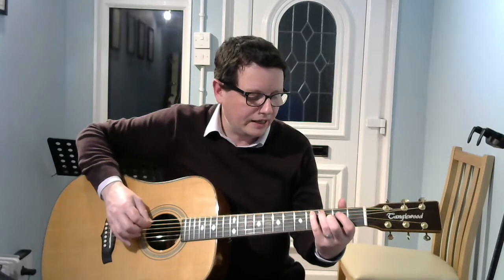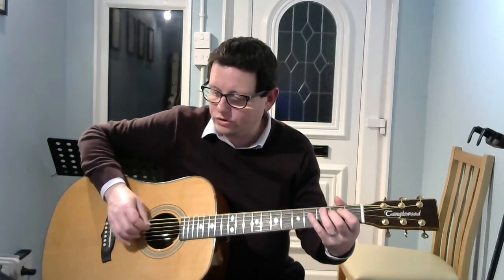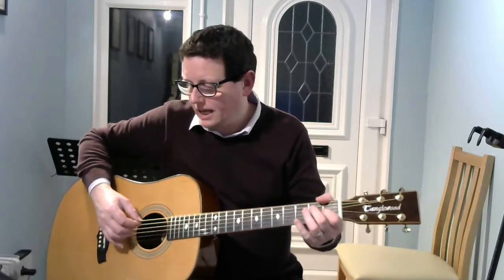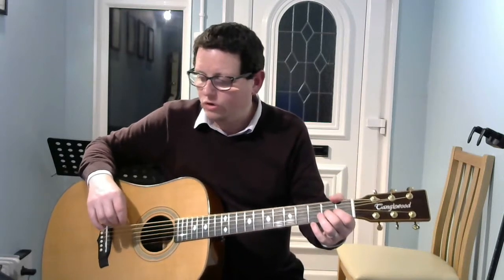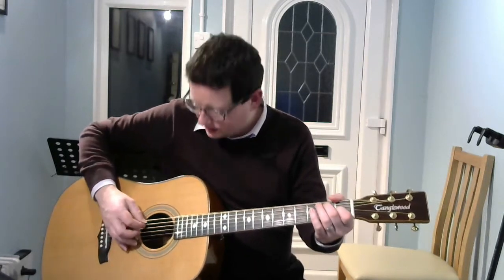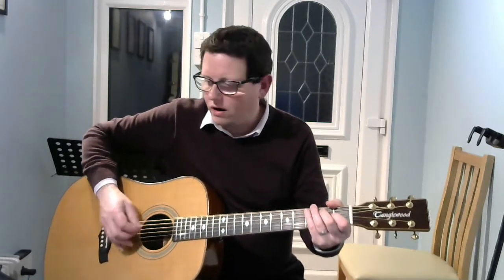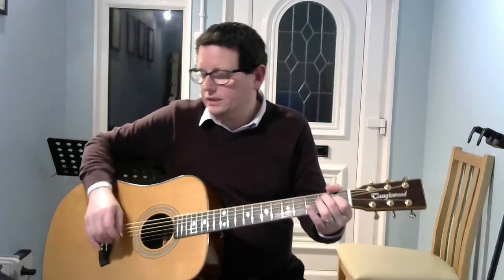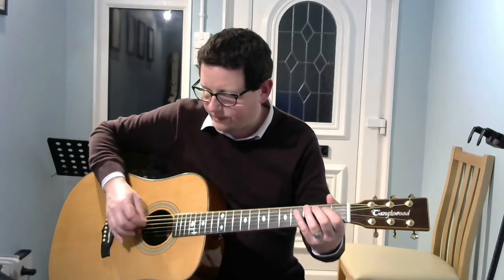Shufflin Blues Part 3